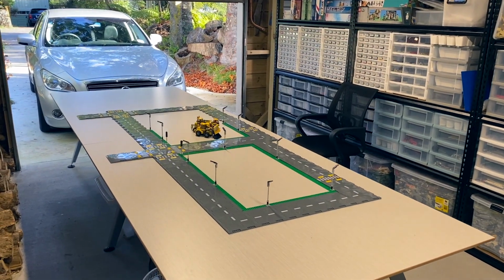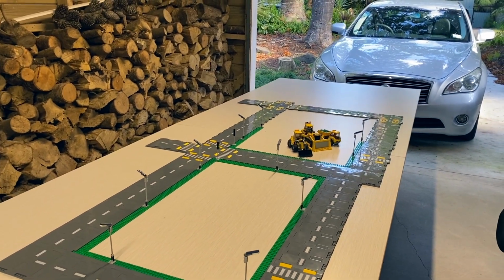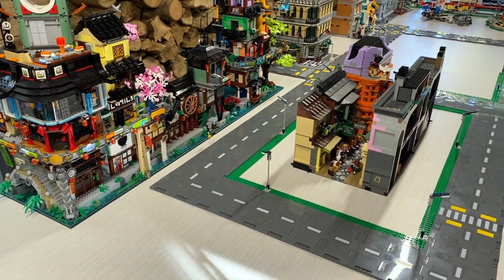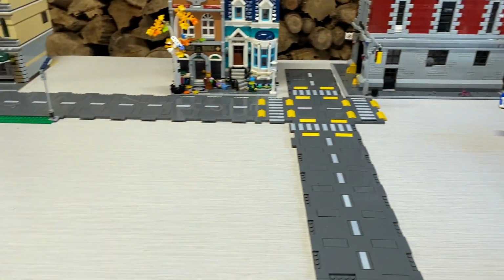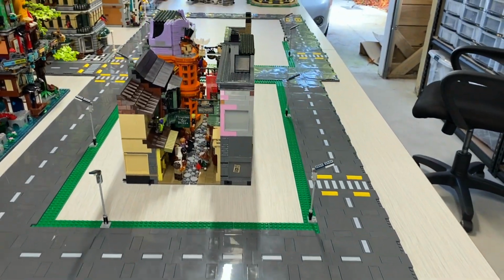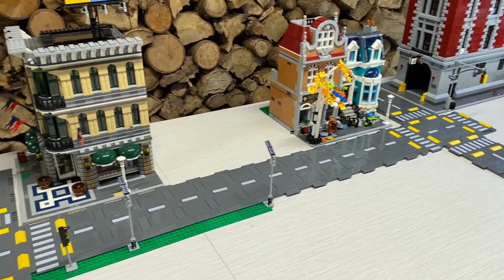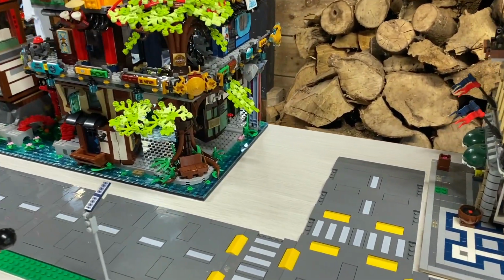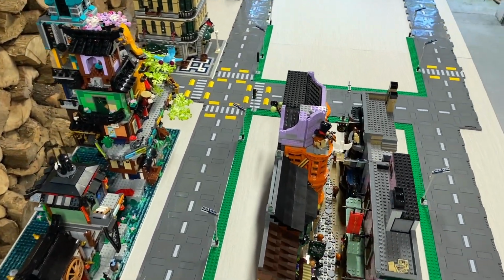Scene City Chapter 1: The Dig | BrickScene Lego City Update